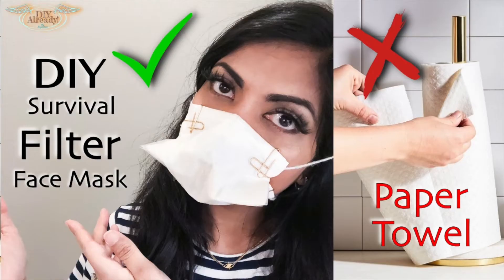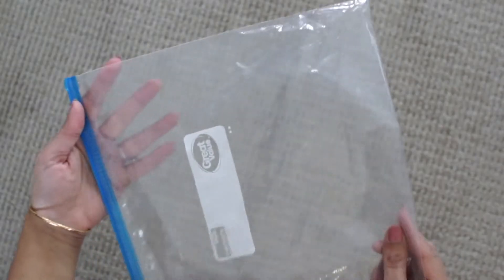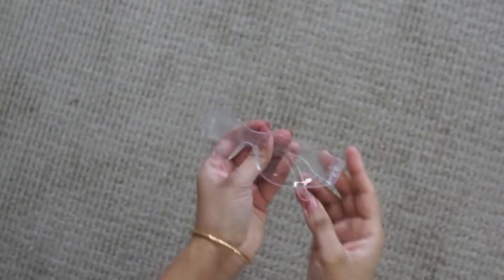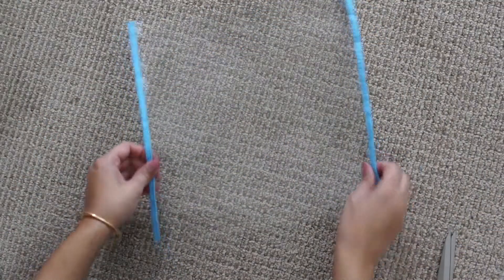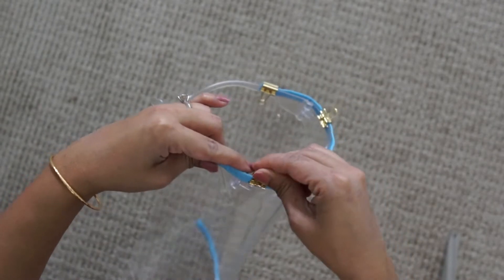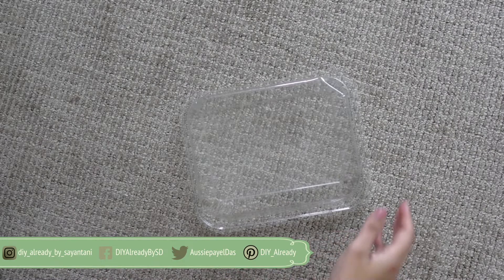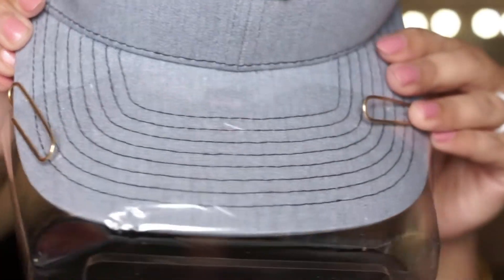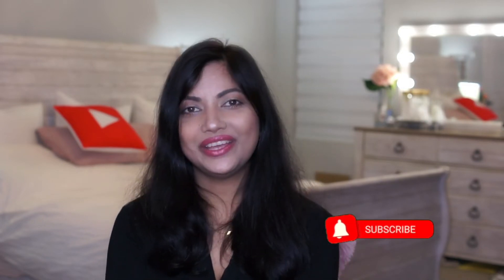How to make DIY Face Shield in 5 minutes for COVID-19 || FREE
Hi Doers fam! 😎 This is how to make face shields at home in just 5 min, if nothing else is available. These face shields are no sewing no glueing shields. Everything is free here.
~LOVE

❤️ Sayantani ❤️

PS: Stay Safe and please don’t panic. Things will be better soon.